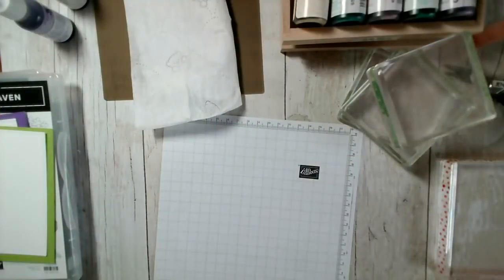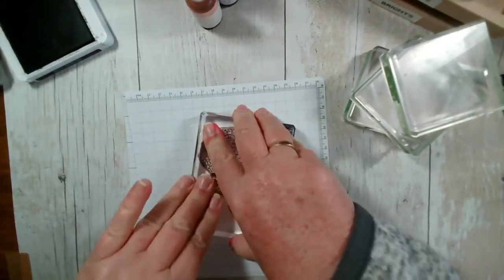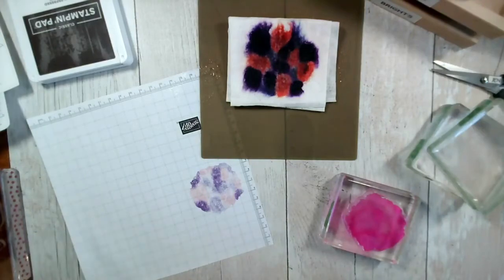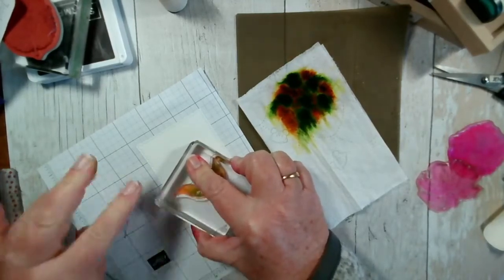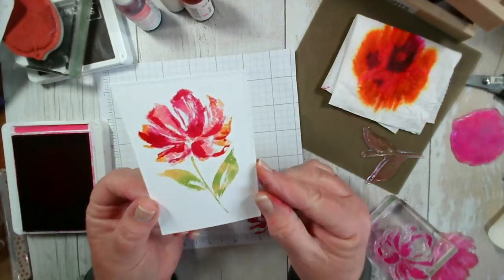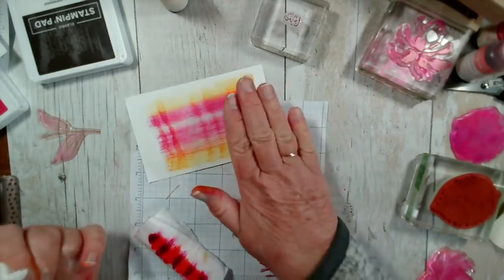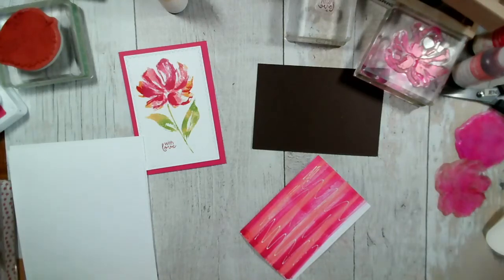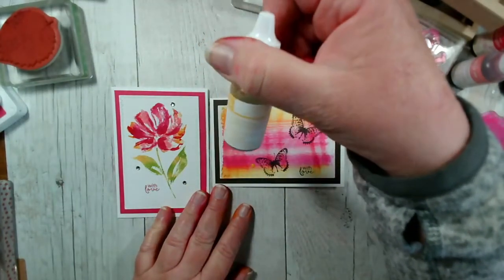Fun with inks and household items this time it's baby-wipes; 2 different techniques for you to try.